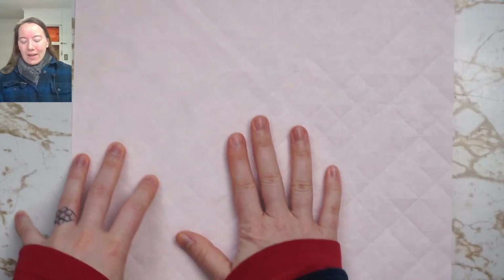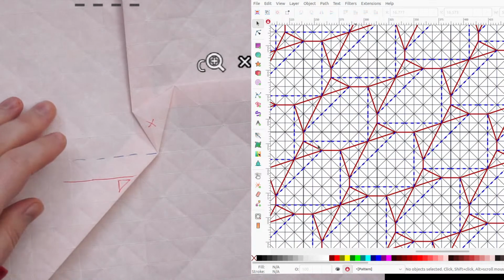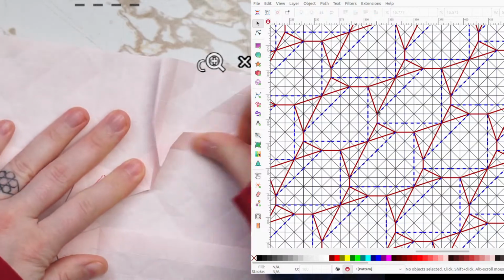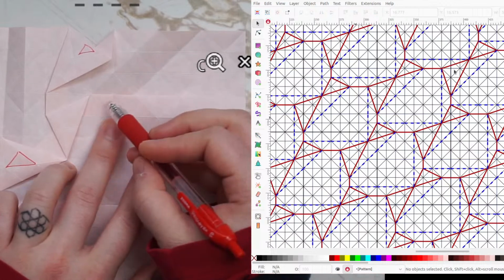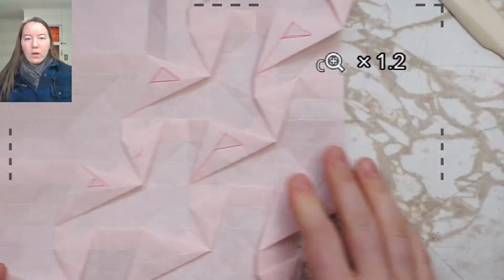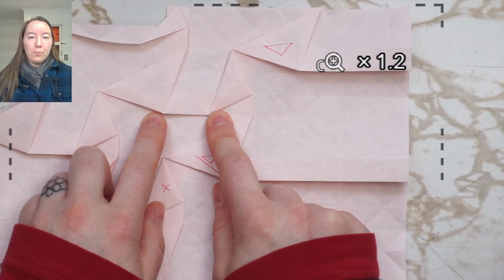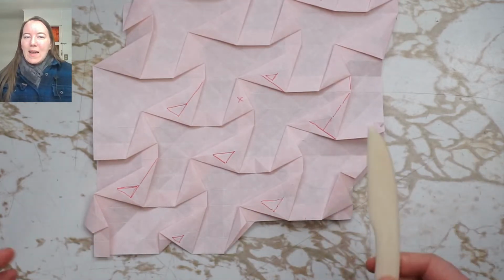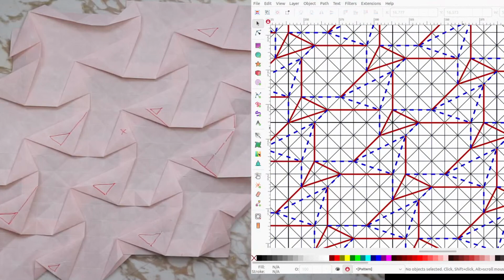Aligned Alternating Right Triangle Twists, an origami tessellation lesson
Learning a specific origami tessellation doesn't help nearly as much as understanding the foundation that's applied to multiple patterns.
In this video you'll learn an aligned alternating structure with right triangle twists, which applies to 6 basic patterns and see how it applies to more advanced patterns too!

You'll need a 24-fold single diagonal grid to fold the Coupled origami tessellation pattern along with the video.
The crease pattern for this tessellation is included in the Summer of Twists ebook
You can get the paper I used (Skytone) and a bone folder from me
Make sure to tag me (@gatheringfolds) when you post what you've folded on IG/FB so I can see what you've folded!